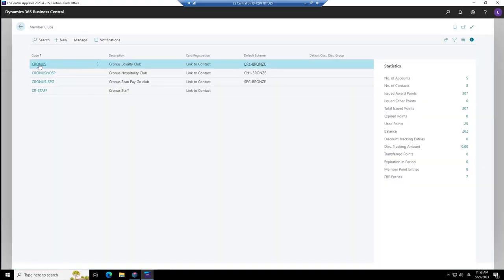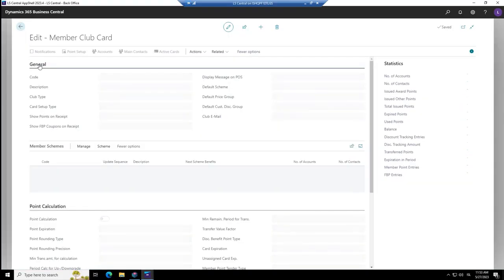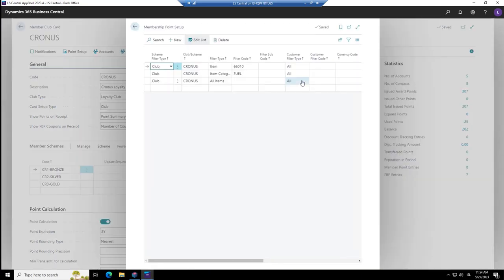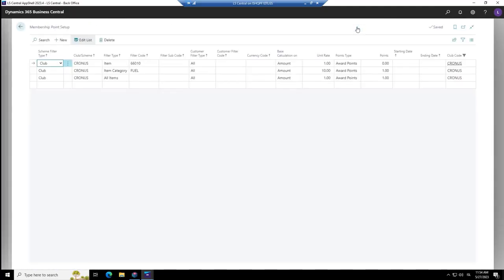LS Retail - Member Points setup